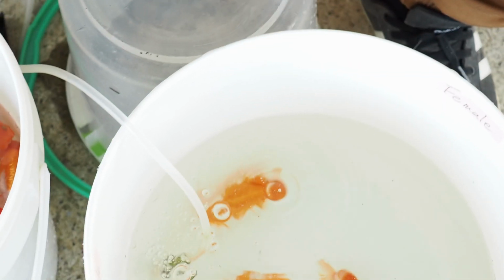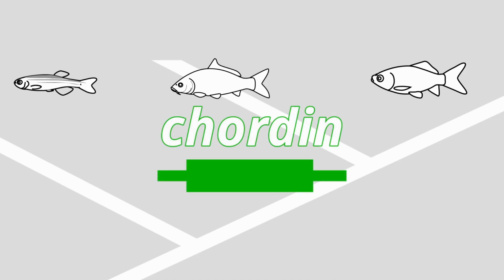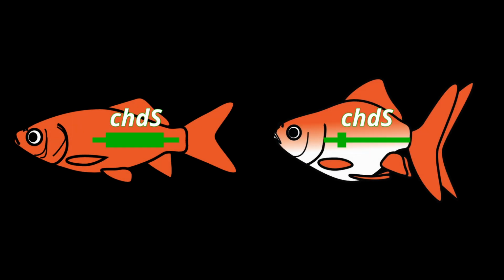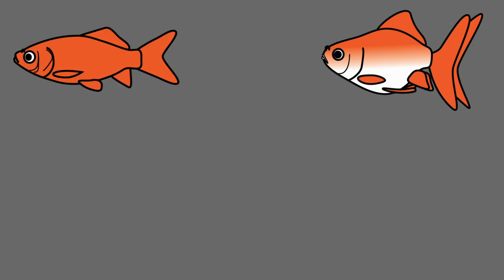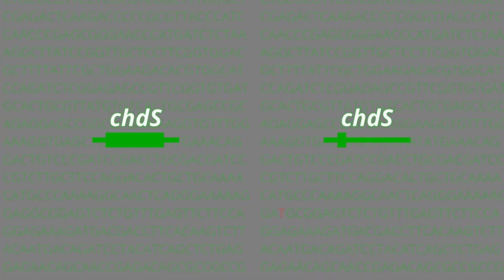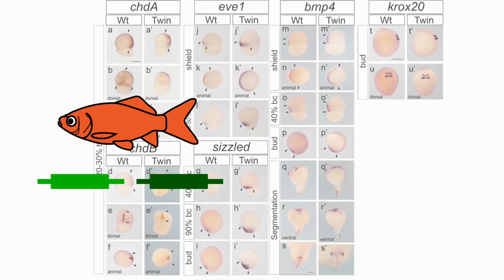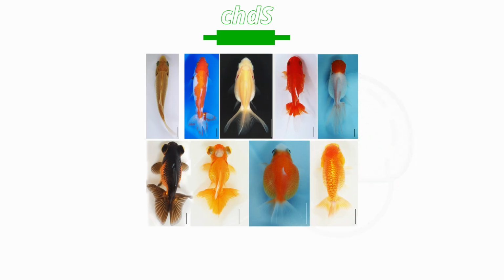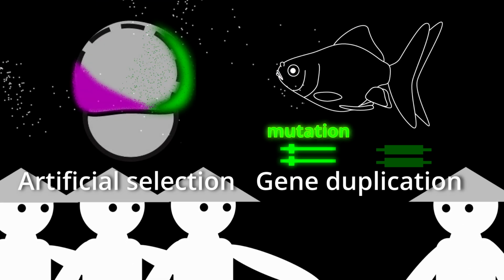【Goldfish EvoDevo】 #18: EvoDevo of Twin-tail goldfish 【Re-Edited Audio】